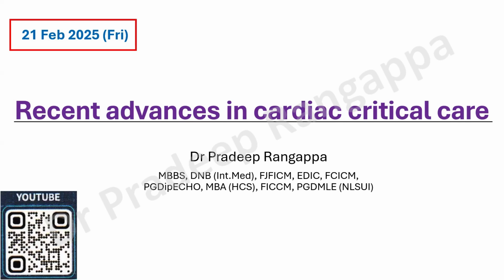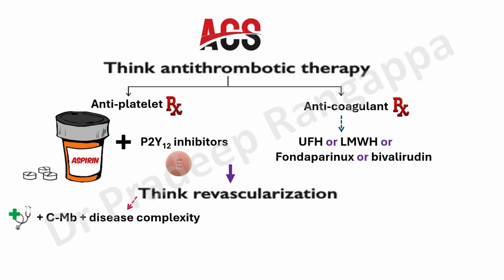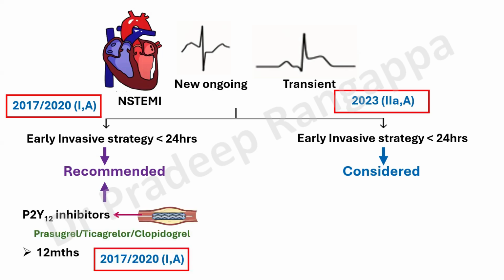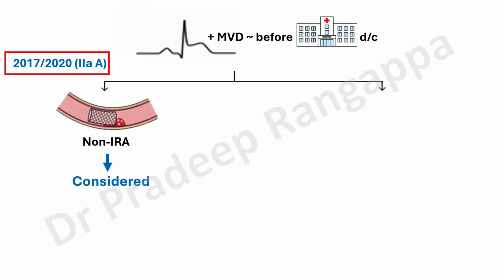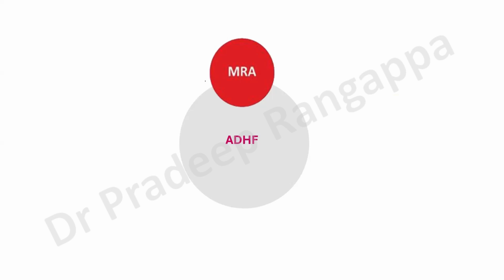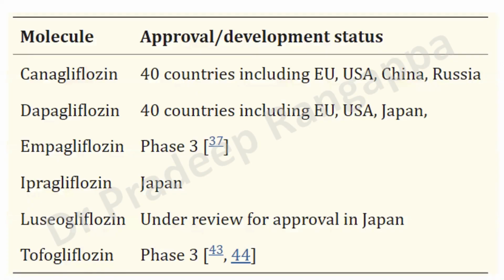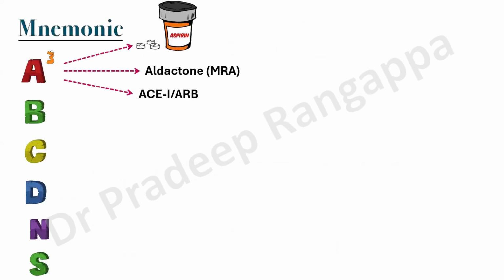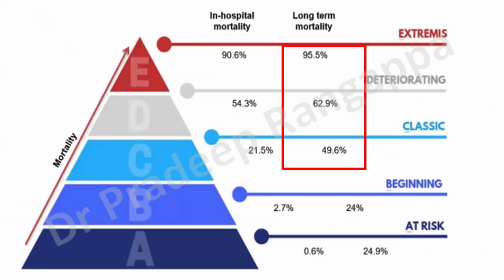Cardiac Intensive Care ~ What's New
Overview on evolving salient concepts in Cardiac Intensive Care ~ ACS, Decompensated Heart Failure, House keeping measures in Cardiac Intensive Care and new stratification in Cardiogenic Shock by SCAI